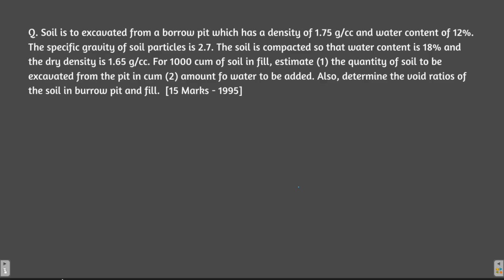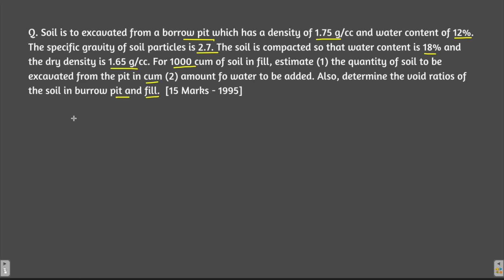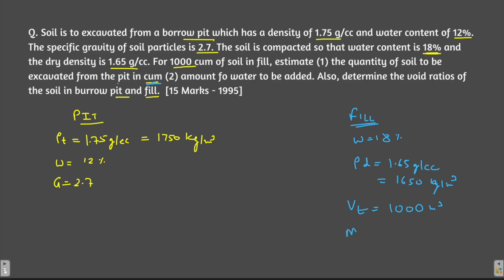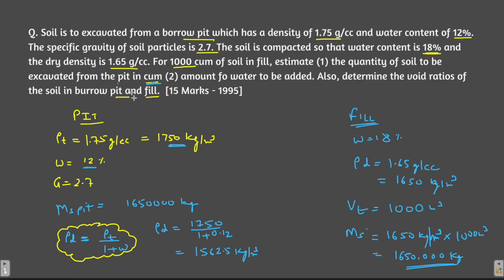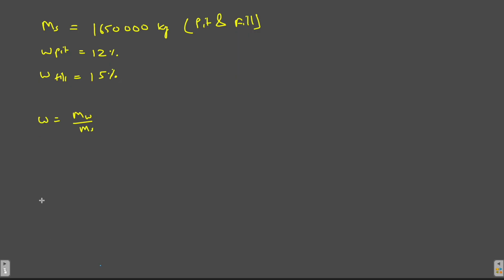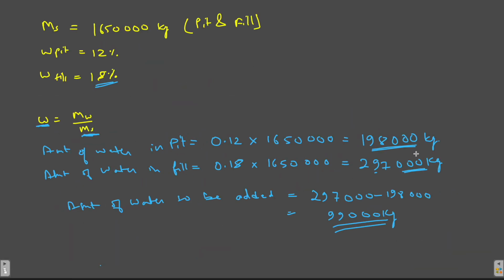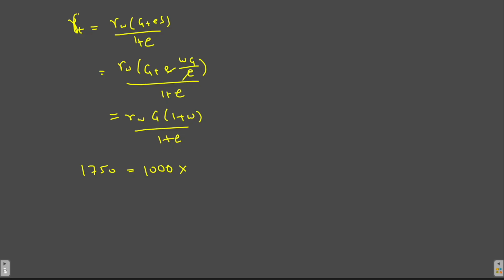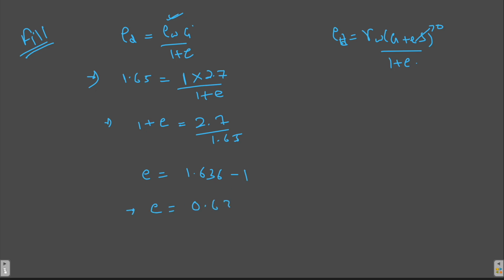Pit and Fill Problem in Soil Mechanics || ESE Mains - 1995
In this video I have solved the classic pit and fill problem of soil mechanics which was asked in ESE Conventional / Mains in year 1995 for 15 marks.